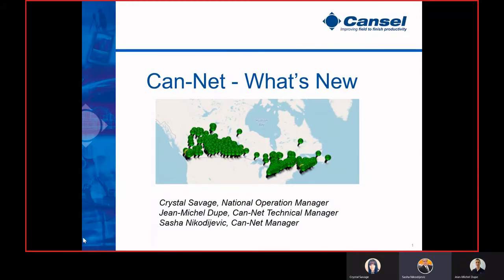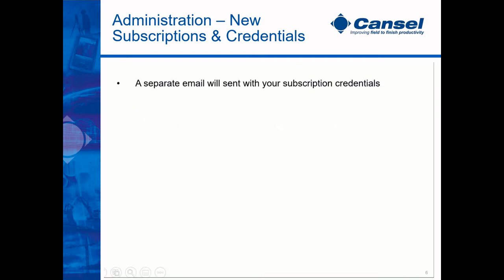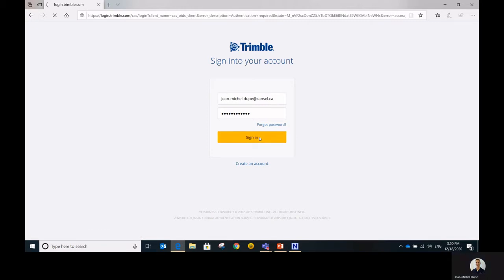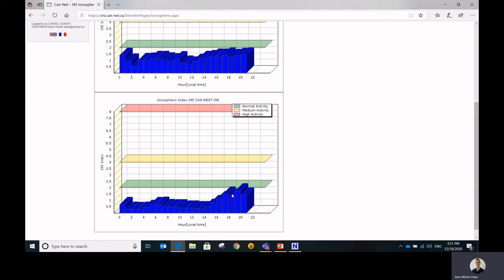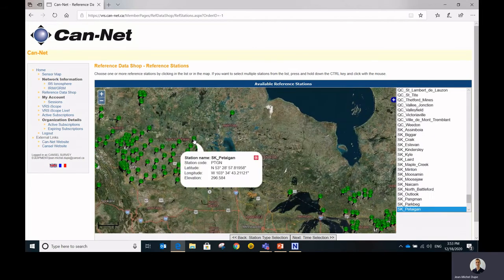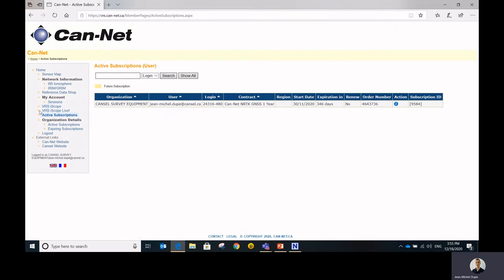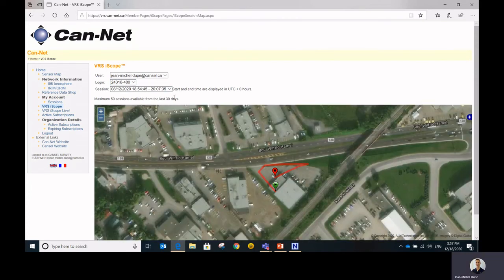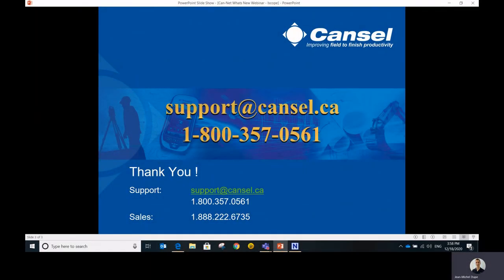Can-Net: What's new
Recent updates on Can-Net.